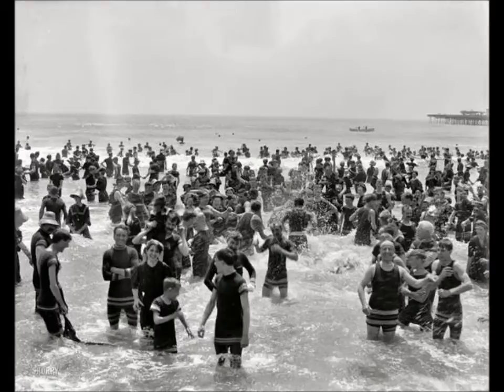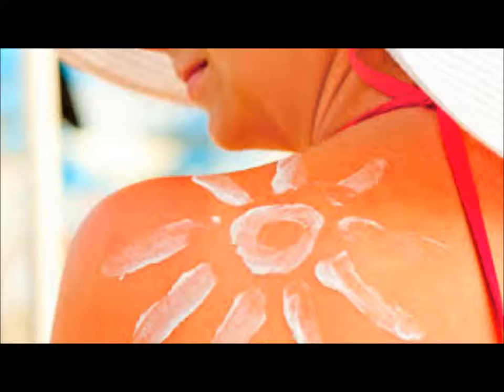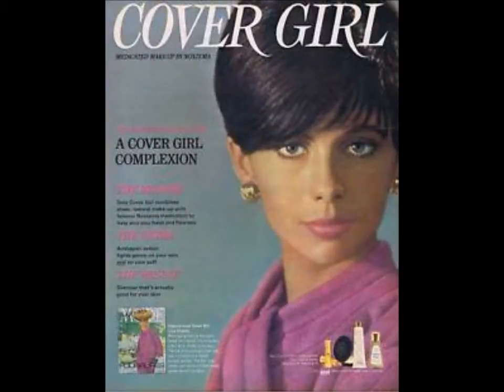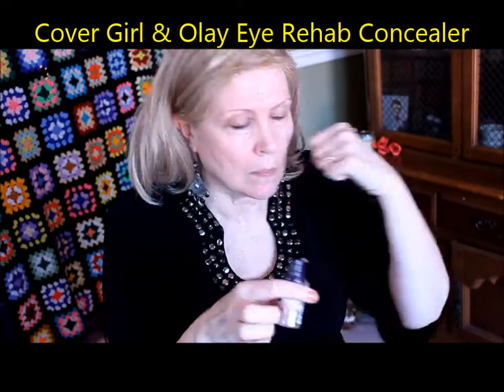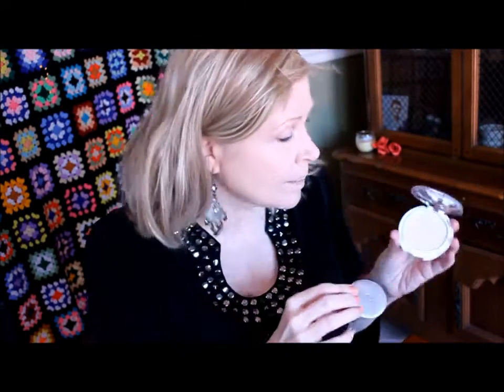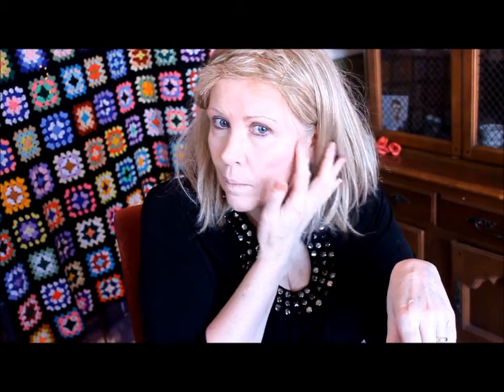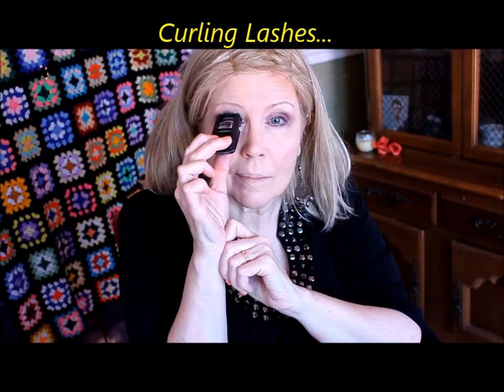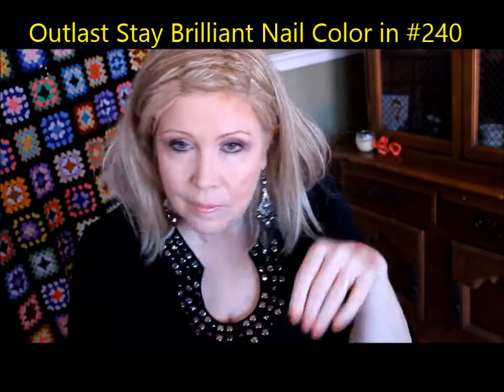COVERGIRL DOCUTORIAL History & MakeOver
Here is a complete history and a full face makeover using CoverGirl cosmetics. Covergirl has certainly come a long way in both innovation and quality since I used it in the 1970s!

It makes me smile and I love reading your comments!

Vernon, CT 06066 USA
Have a Beautiful Day!